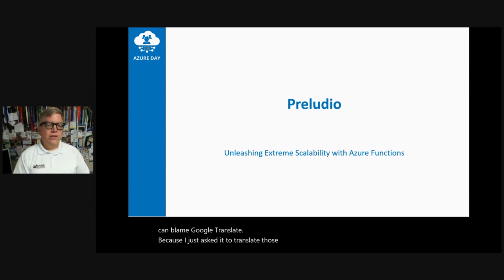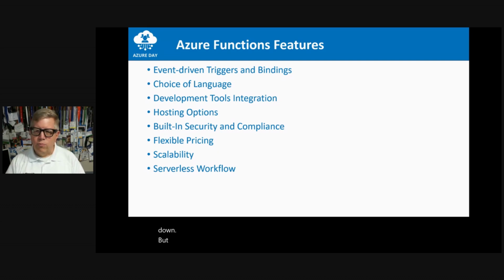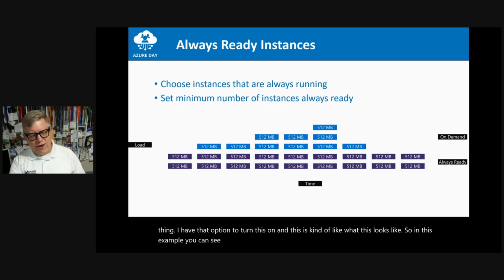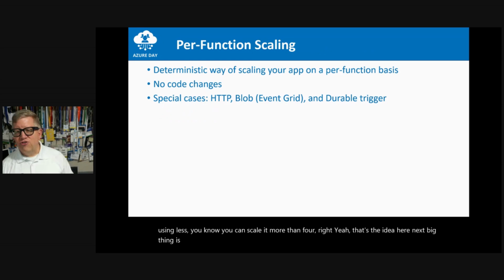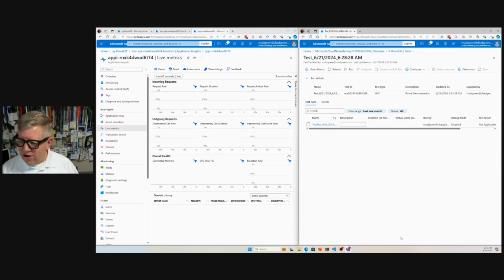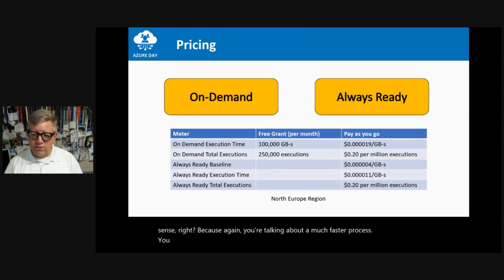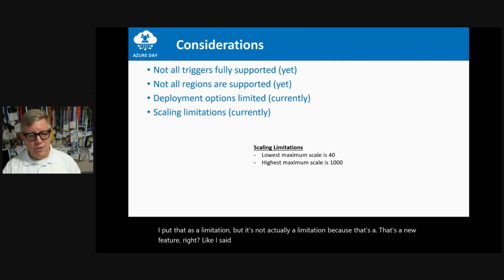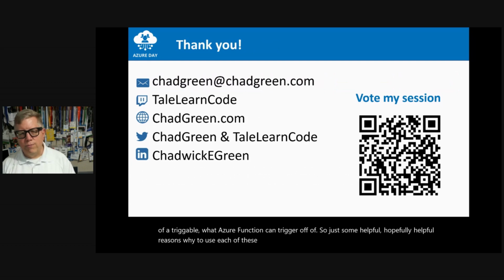Unleashing Extreme Scalability with Azure Functions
Join us for an illuminating conference session on the cutting edge of cloud computing, where we'll delve into the intricacies of building event-driven applications at an extreme scale using Azure Functions. Get invaluable insights and best practices for designing applications that effortlessly scale to meet colossal workloads. The session will include an exclusive preview of upcoming features in Azure Functions that promise to redefine scalability, pushing the boundaries of what's achievable in serverless computing. This session offers a unique opportunity to explore the future of event-driven architectures and stay ahead in the rapidly evolving world of cloud computing. Come to discover how Azure Functions is leading the way in enabling applications to scale at unprecedented levels.